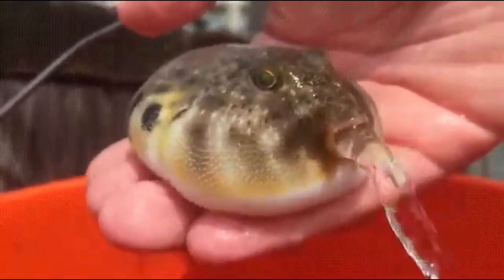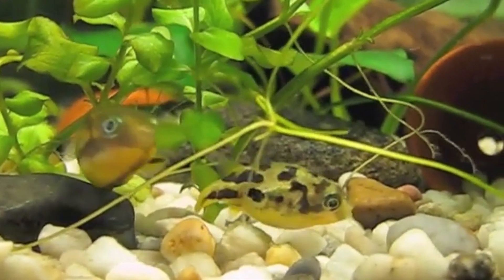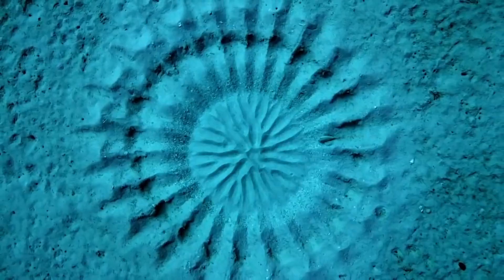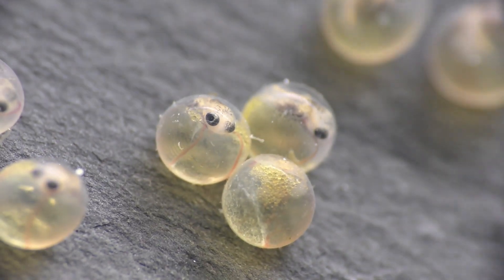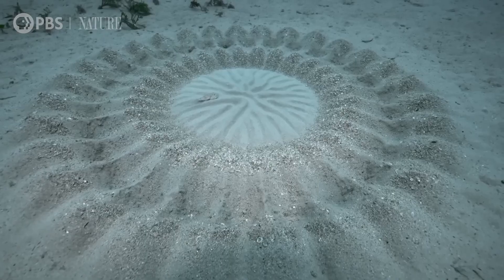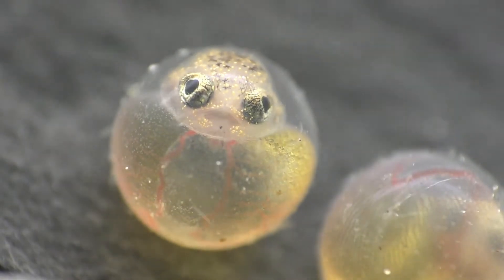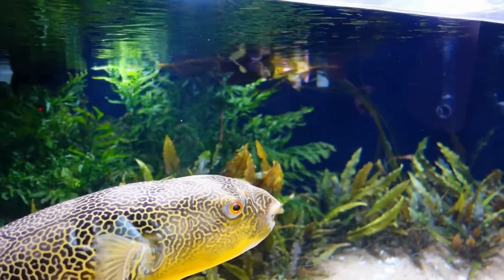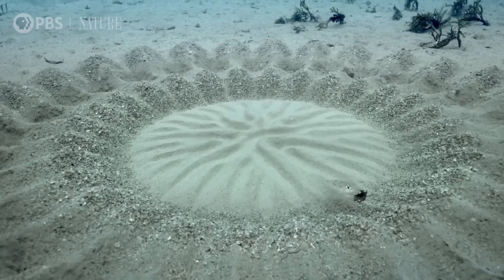How Do Pufferfish Reproduce? It’s a Lot of Work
The pufferfish puffing is not the only interesting thing about this fish. To reproduce, the pufferfish build an extremely elaborate nest to impress his lady. These are works of art that serve a dual purpose of the keeping the eggs safe and oxygenated.